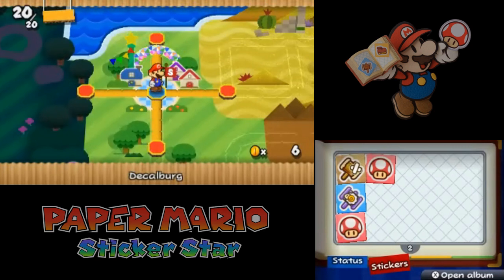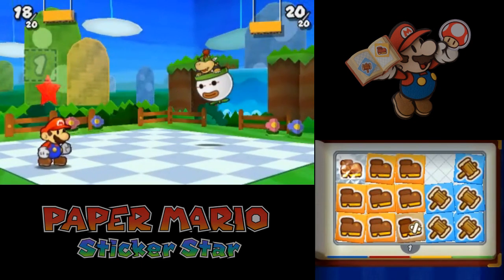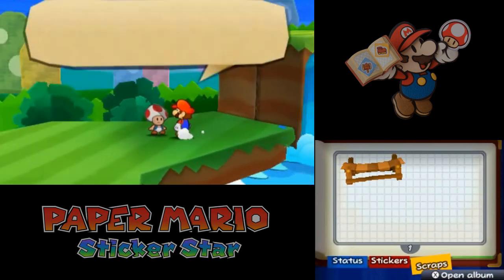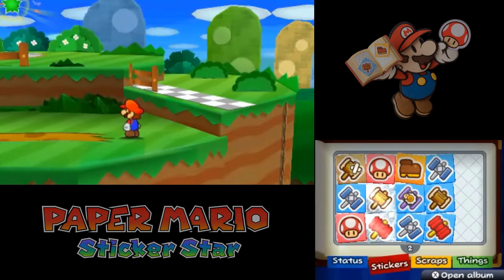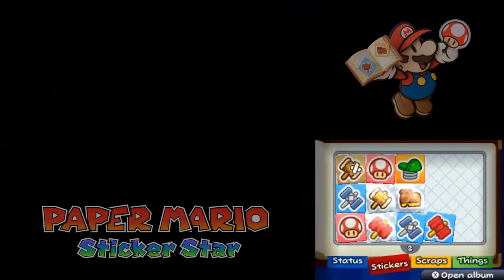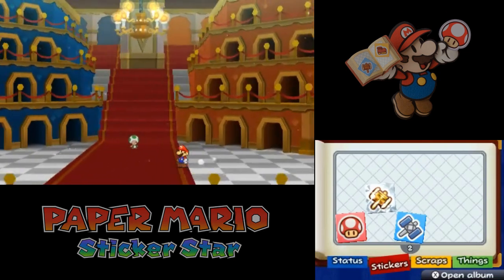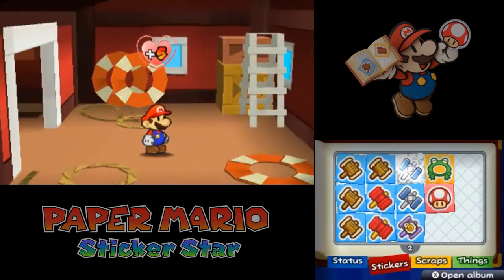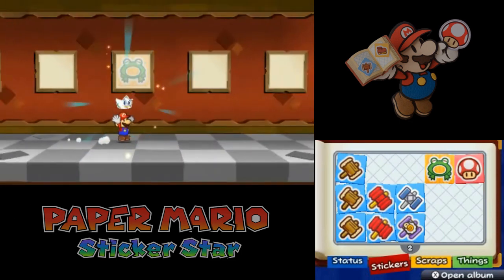Let's Play Paper Mario: Sticker Star Part 2: Scissors Beat Paper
Hey guys, just a heads up on how this project is going to work. I'll be doing one level per episode, but I'll also spend the end of most episodes completing the Sticker Museum as well as a few other miscellaneous things. So while episode lengths might be long, the actual "level content" won't be. Sooo keep that in mind while you watch.

In this episode, Mario and Kersti head to the Warm Fuzzy Plains where they encounter a Toad being harassed by Bowser Jr. Will they be able to stop him using the help of a powerful new sticker? And when Bowser Jr. uses a mysterious power to destroy the bridge, will our heroes be able to find a way around it? Find out now!

In this episode: Warm Fuzzy Plains (1-1), Surfshine Harbor

New Things Shown: Scissors

Battle Stickers: 17/96
Thing Stickers: 0/64
HP Up Hearts: 1/16